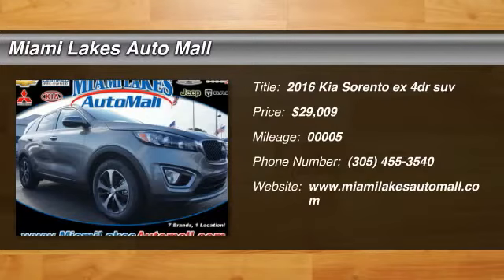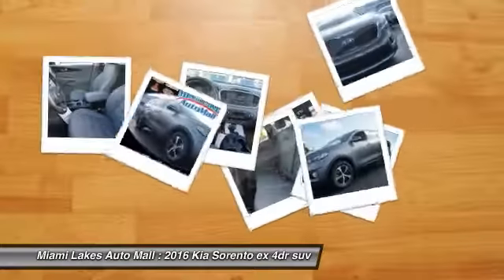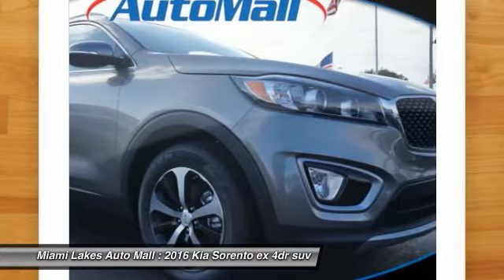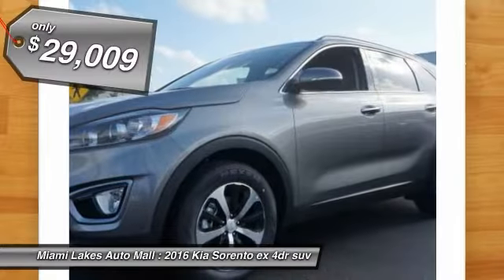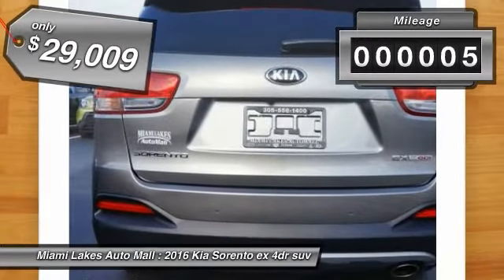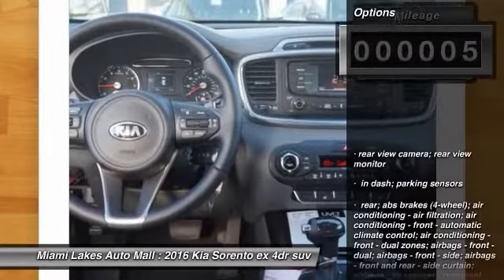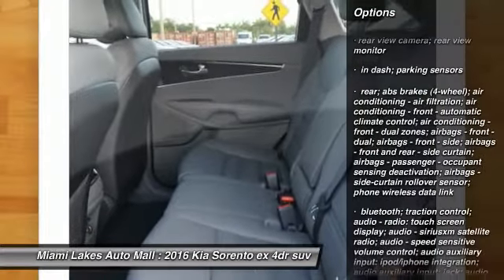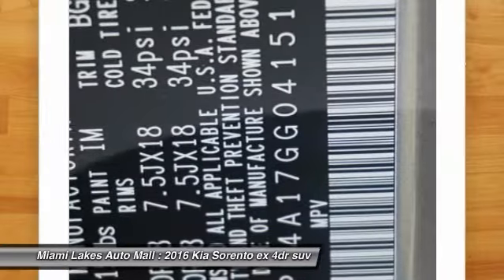2016 Kia Sorento Miami Lakes FL K6T41512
2016 Kia Sorento EX

16600 NW 57th Ave.

Se habla espanol.  miami lakes auto mall is 1 for customer satisfaction in south florida.  free vip loyalty program with vehicle purchase.  50 towards service or parts.  3 cash back on any service or parts.  we offer low payments because we have access to 45  banks and credit unions.  miami lakes auto mall is one of the few family owned and operated dealers left in south florida. with a 'no pressure' sales approach and our commitment to our customers are what make miami lakes auto mall 1 in customer satisfaction. located just off the palmetto expressway and 57th avenue in miami lakes.  miami lakes auto mall will get your financing approved so you can drive the car of your dreams.  special prices may include discounts and customer rebates including loyalty or conquest rebates.  all prices plus tax, tag, and fees.  must finance through ally financial.